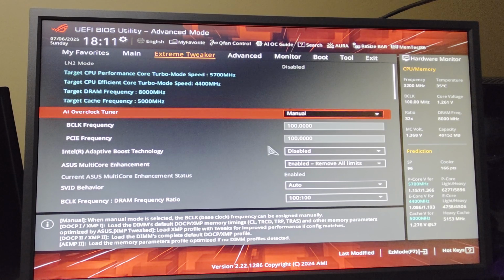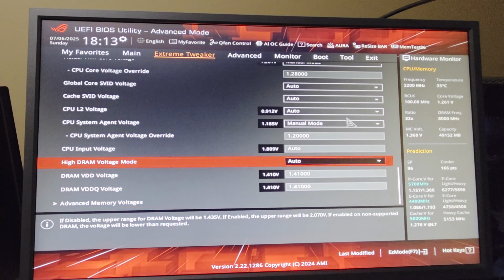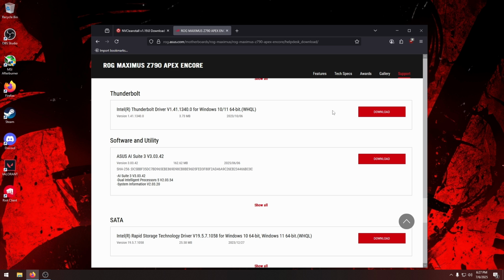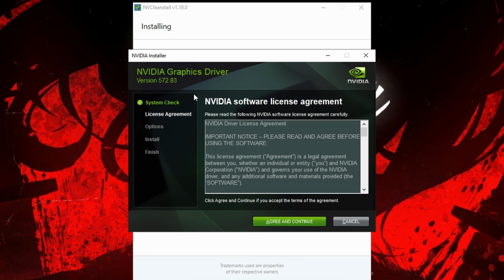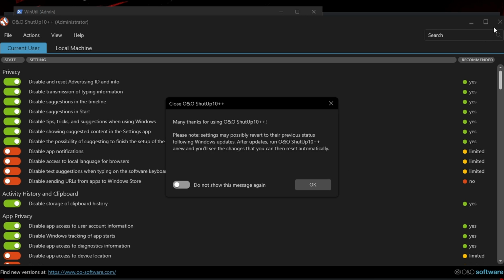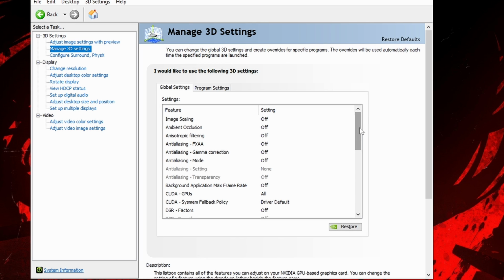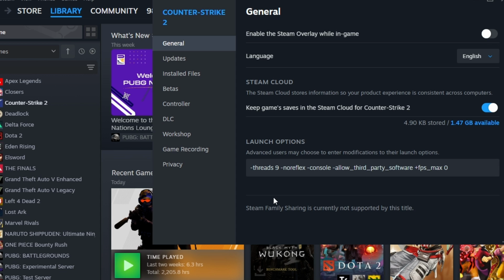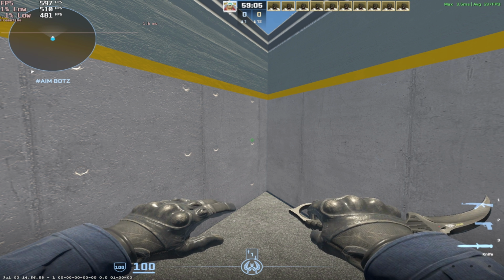Full PC Optimization for Intel. Max FPS and No Stutters for CS2.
Chris Titus Power Shell Script: iwr -useb | iex

Credit to Chris Titus, Savitrax, and Thour.

Discord: Private/For Dota 2 Coaching/Replay analysis.
Invite only $50/hour rate(Core Roles Only)
Rank:
Dota 2: 8.8k mmr Peak Offlane/Mid player
Valorant: Hit Radiant EP5 Act 2 10/12/22
CSGO:Global Elite/ CS2 Lvl 8 Faceit
Apex : Masters 3x

Gear:
Mouse: Zowie EC2-DW / Waizowl OGM Pro V2/ GPX 2
Mousepad: Zowie H-TR/Vaxee PA/D Glow L4N
Monitor: Zowie XL2566K
Keyboard: Magger68HE/Air75HE Modded

Audio:
DAC: Fiio New K3s
IEMs: Dunmer Pro 4 / Orchestra Lite
Mic: Maono PD300X
Camera:Razer Kiyo Pro / Samsung S25 Ultra

PC Specs:
Motherboard : Z790 ROG Apex Encore
Processor: Intel i9 14900K @ 5.8/44/5.0 Ring HT Off
Cooling: ThermalRight Aqua Elite V4
Memory: 48GB Lexar Ares DDR5  8200 c36 tuned
Storage: 1TB WD_BLACK SN850X NVMe
Graphics Card: MSI RTX 5070 Ti Vanguard
Power Supply : MSI A1000G
Case: Jonsbo TK-3
OS: Windows 10 22H2